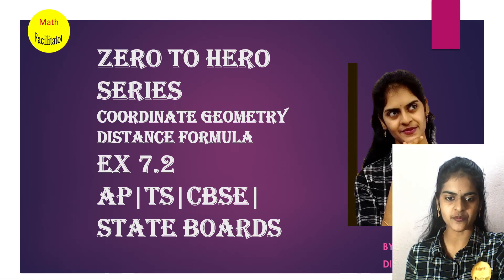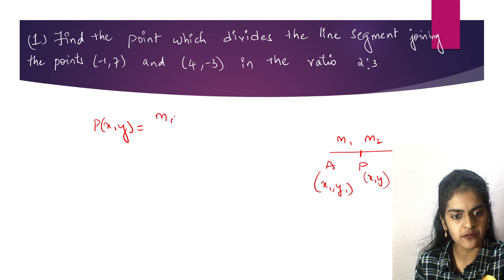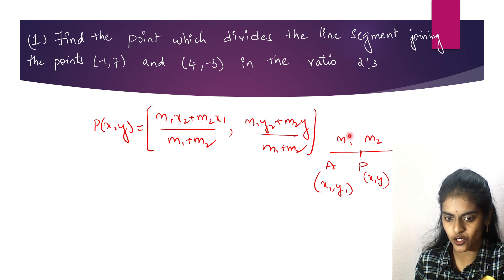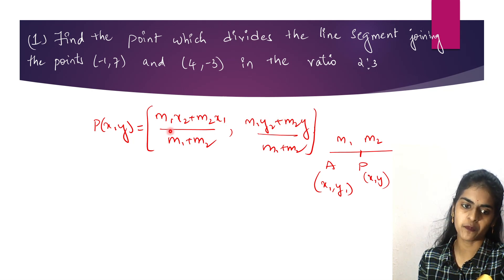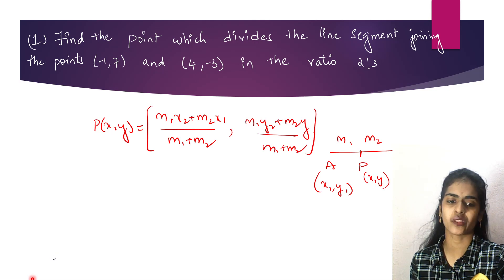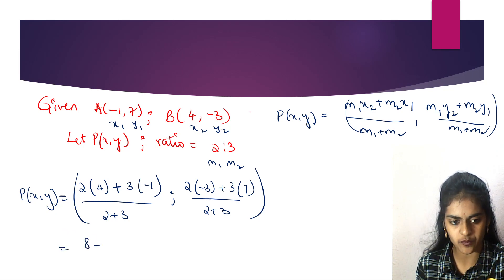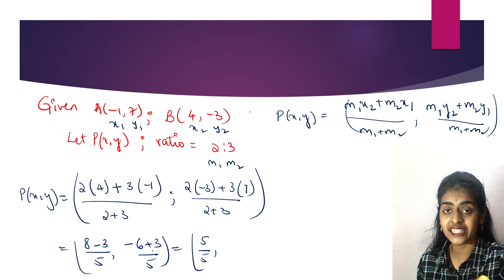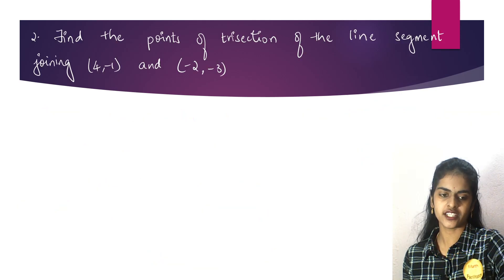Coordinate geometry| Ex 7.2 Q1,2,3 | Zero to Hero Series Mathematics| CBSE| TS|AP|State Boards